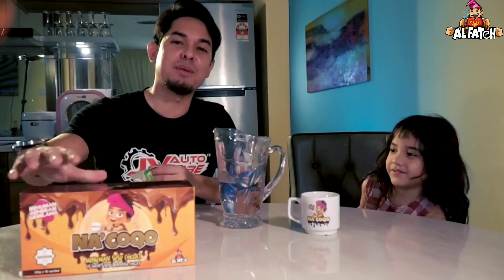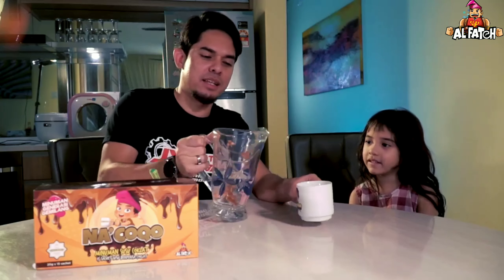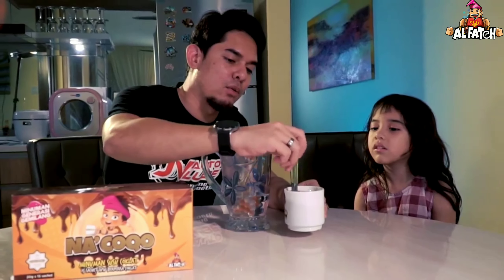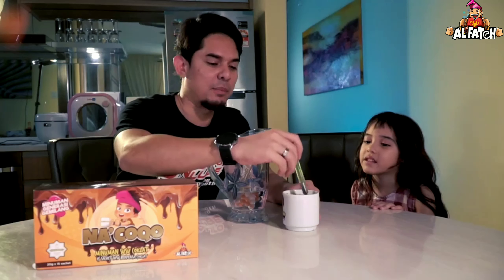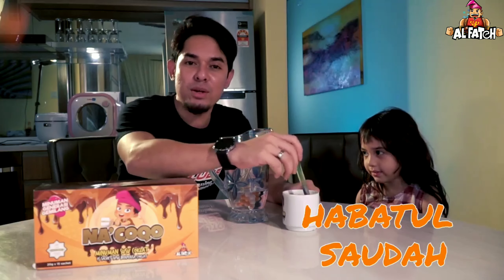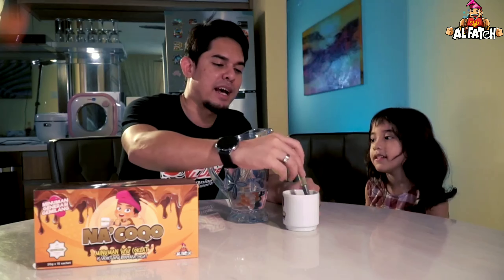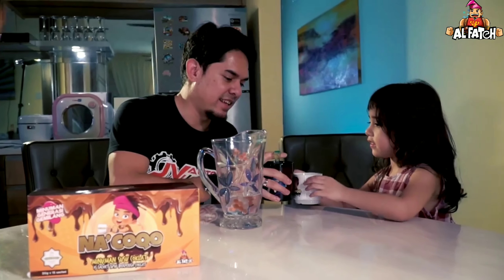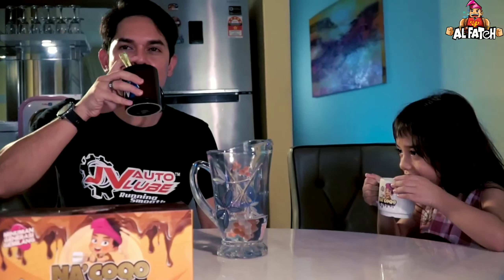NA'COQO PILIHAN SEISI KELUARGA